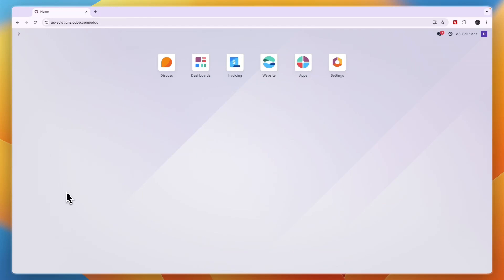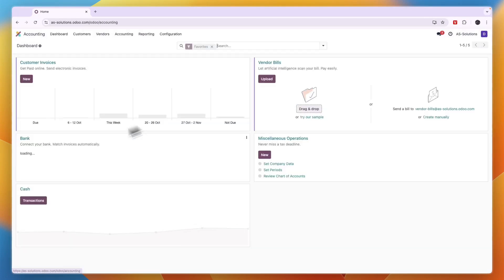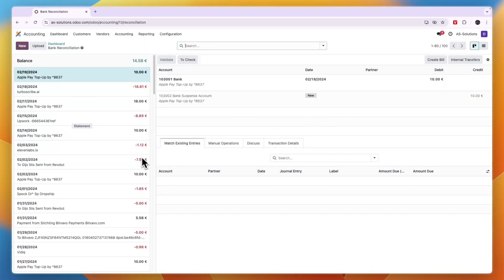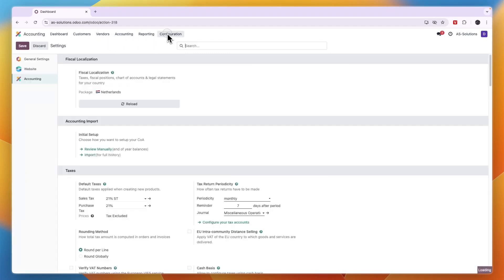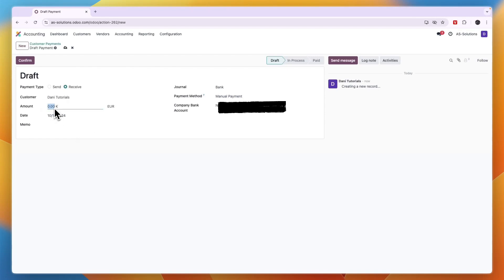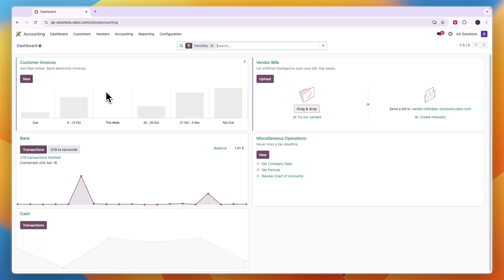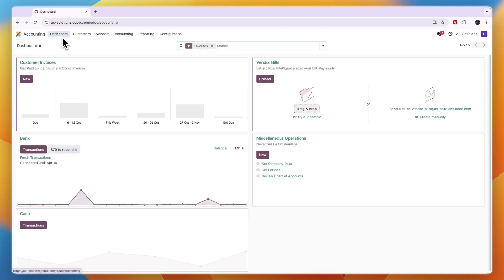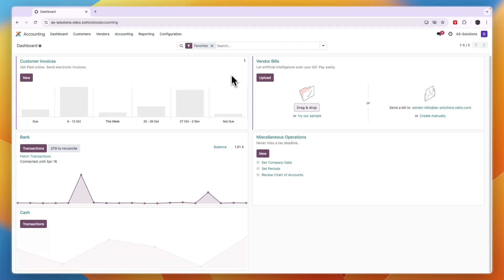How to Use Odoo Accounting Software - Step by Step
In this video I'll show you how to Use Odoo Accounting Software.